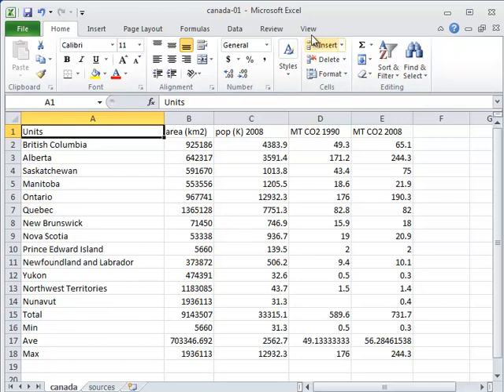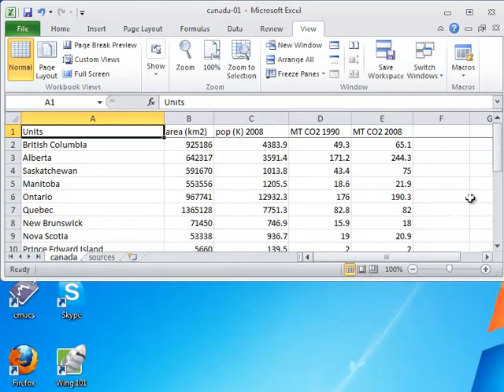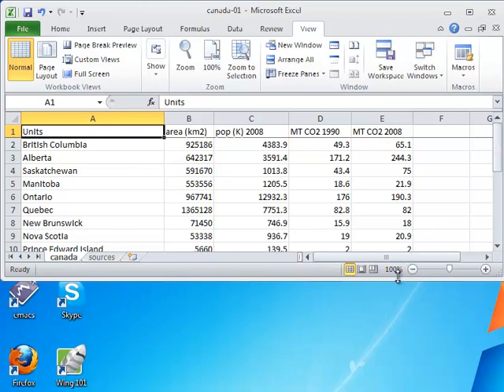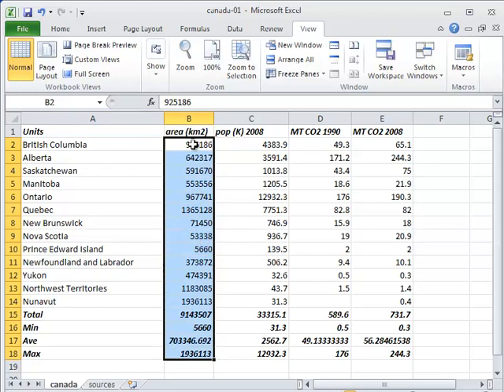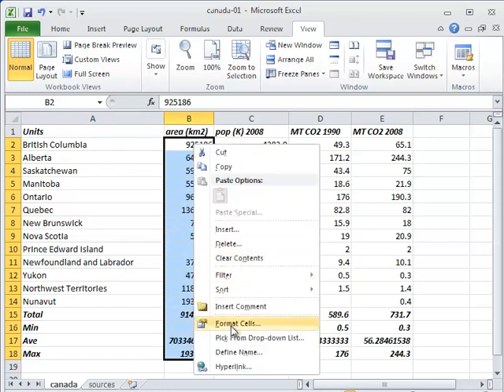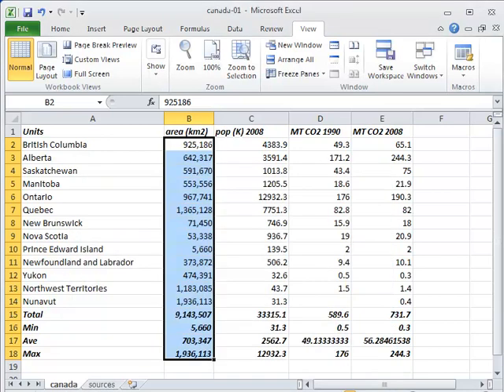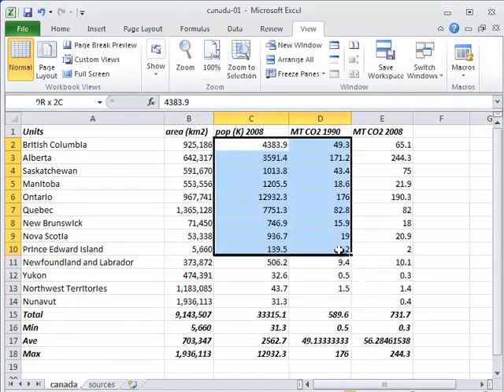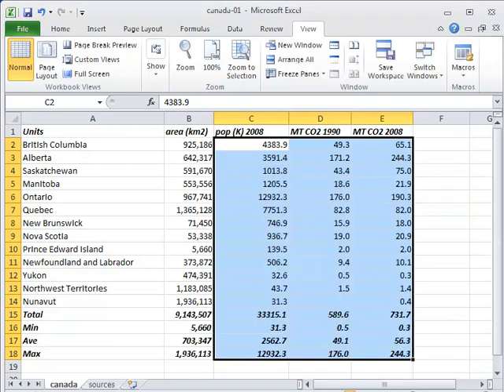Spreadsheets - Episode 3 - Display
Hello, and welcome to the third episode of the Software Carpentry lecture on spreadsheets. In this episode, we will look at ways of making spreadsheets easier to read.